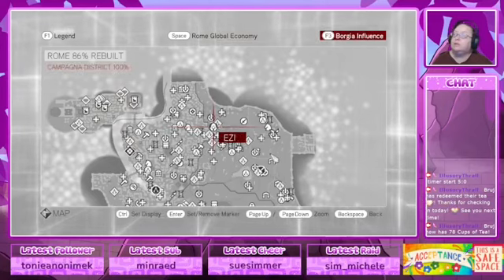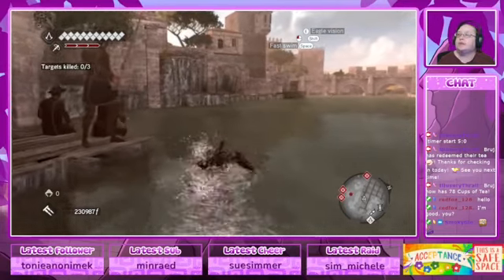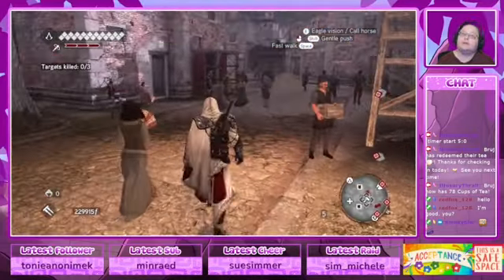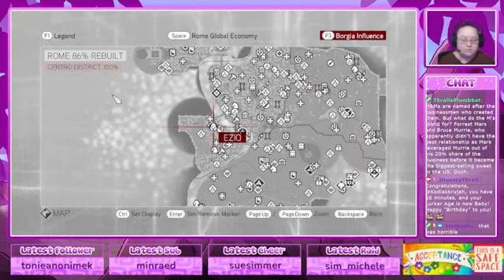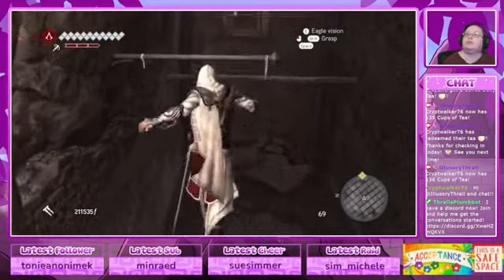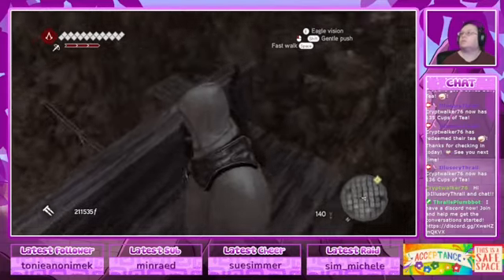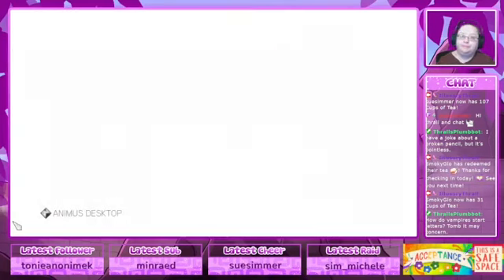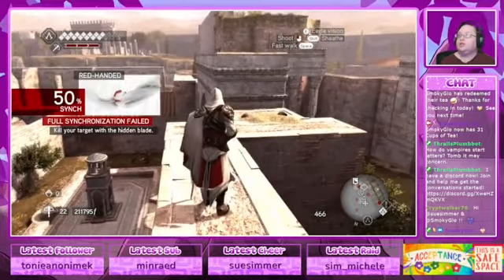Assassin's Creed PC Series Playthrough (Day 32)- AC Brotherhood Replay Pt14 (Twitch VOD 8/25/22 pt3)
My newest gaming goal is to play through the entire Assassin's Creed PC game lineup and 100% all of them before this playthrough, The farthest I've gotten before this was part of the way through Assassin's Creed 1.

Restarted Brotherhood because it had been nearly a year and I didn't remember the plot much.. So here we go!

As opposed to being broadcast on my secondary channel (which is now retired), this was live broadcast on my Twitch Channel